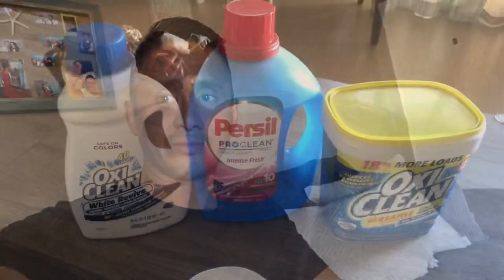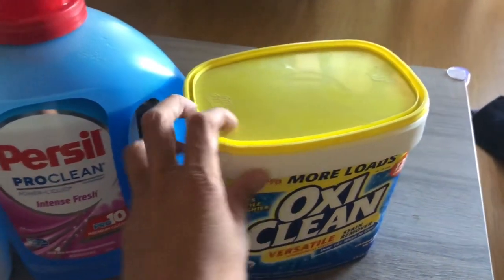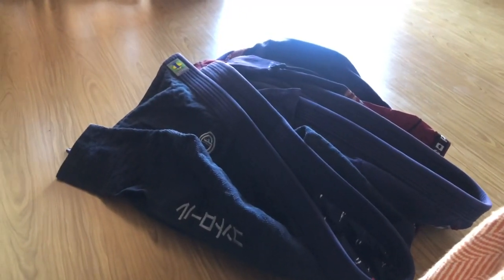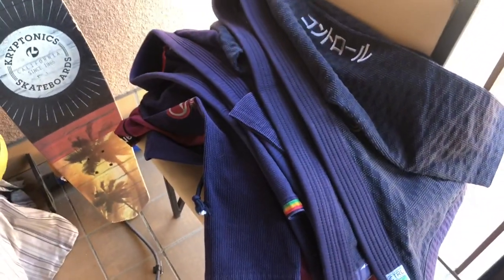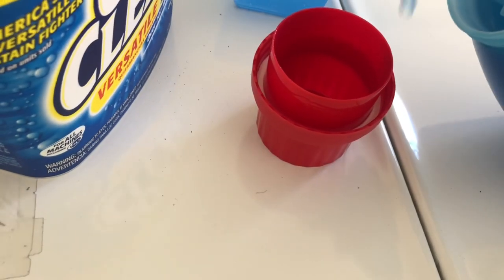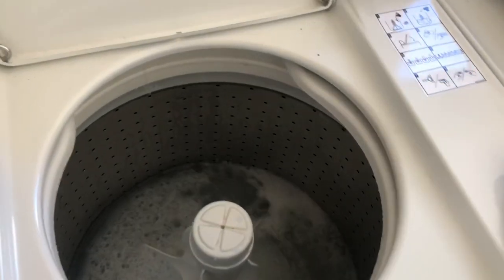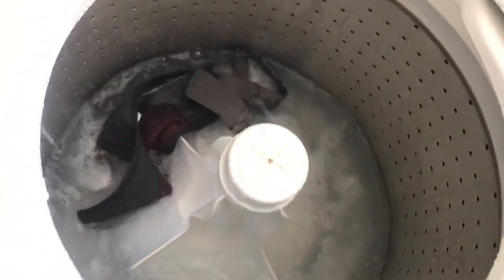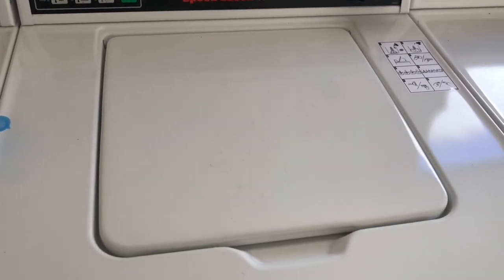How I wash my Jiu Jitsu Gi’s.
This is a video on how I wash my Gi’s and keep them fresh and clean and looking new. Keeping fresh and clean benefits you and your training partner. You don’t want to be the person in class with the smelly Gi. Stay fresh! Stay clean!